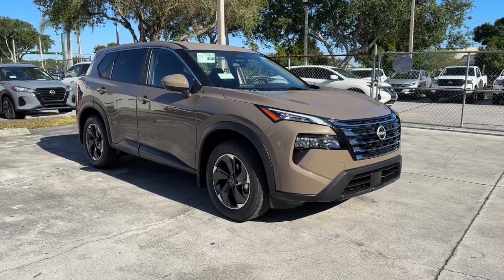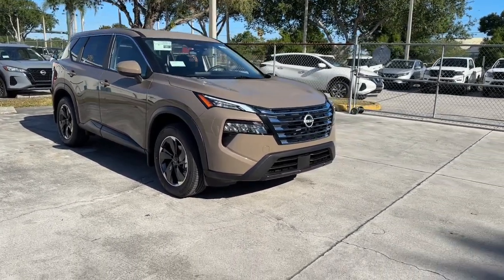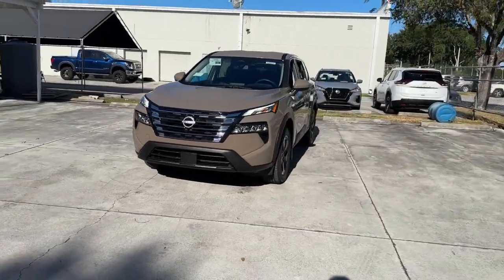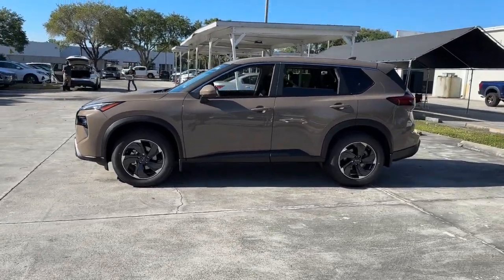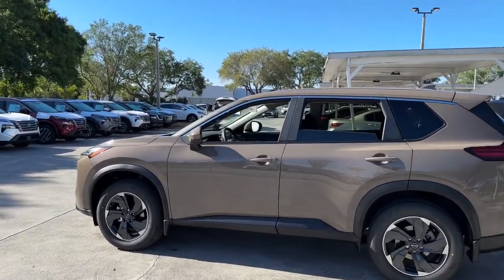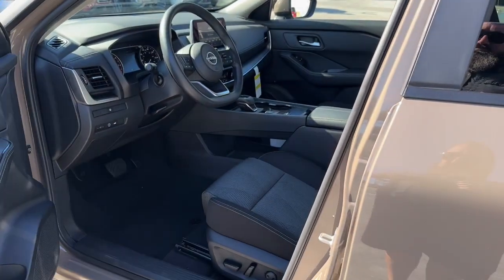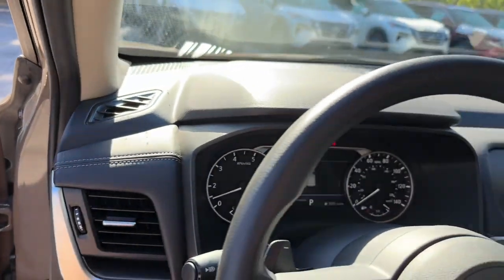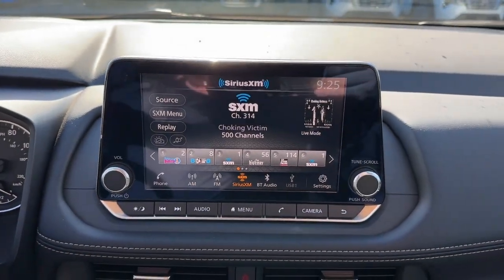2024 Nissan Rogue SV Ft. Pierce, Sebastian, Palm Bay, Melbourne FL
New 2024 Nissan Rogue SV available at Sutherlin Nissan Vero Beach located in 946 US-1, Vero Beach, FL, 32962. Servicing the Ft. Pierce, Sebastian, Palm Bay, Melbourne area.

Look no further than the  2024  Nissan Rogue. Start planning your family road trips in this comfortable, well-equipped Rogue. This clever crossover offers plenty of space and thoughtful creature comforts to keep your crew relaxed and eager for adventure. These are just some of the great options this vehicle comes with: Intelligent Auto on/off High Beams, Pre-Collision System, Lane Departure Warning, Keyless Entry, Back-Up Camera, Power Liftgate, Keyless Start, Adaptive Cruise Control, Heated Mirrors, Lane Keeping Assist. Feel energized in this sporty Rogue. Treat yourself to a test drive today. Our staff will toss you the keys and give you an outstanding customer experience.